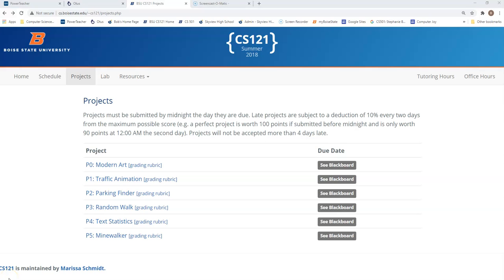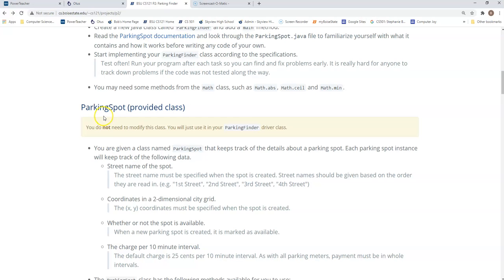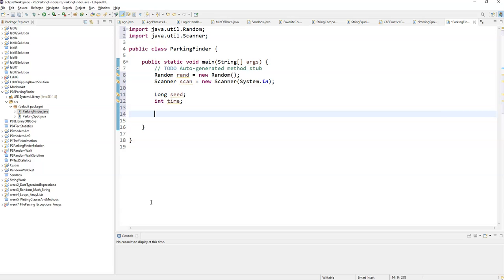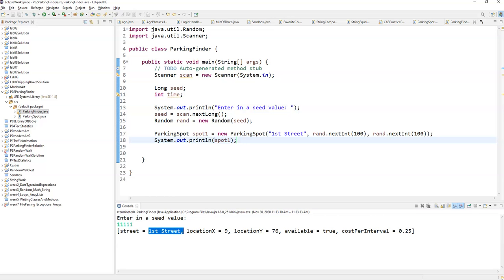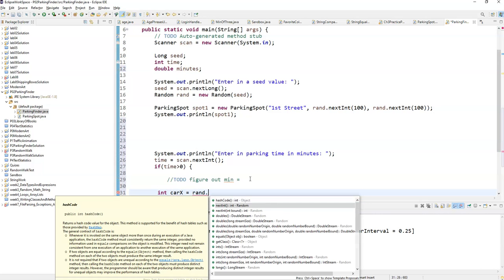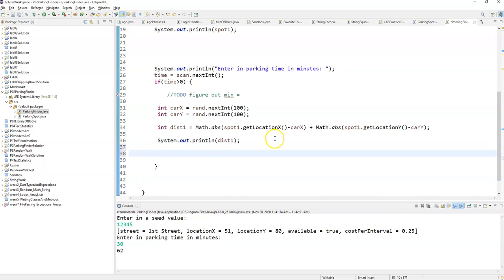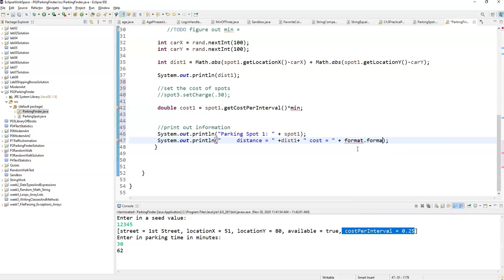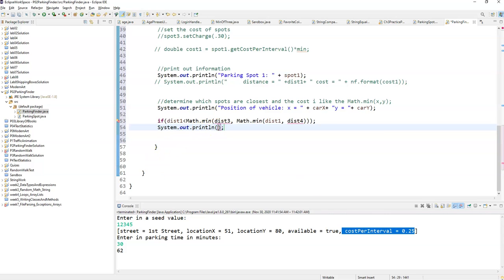P02ParkingFinderSetUp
Set up video for P2 Parking Finder for CS121.